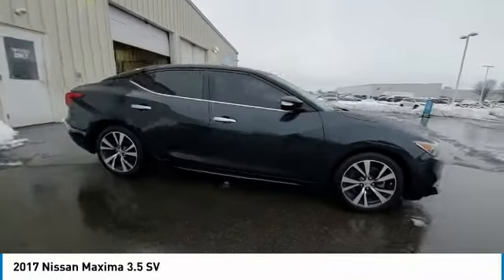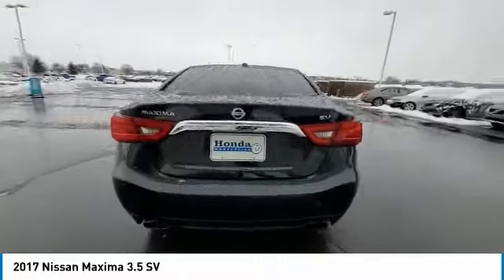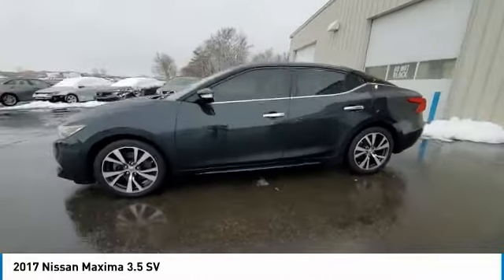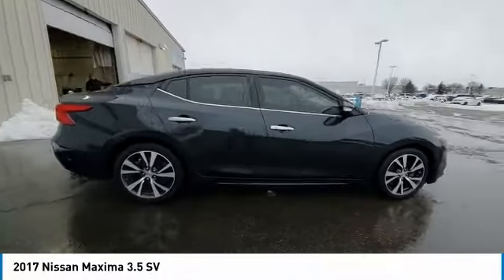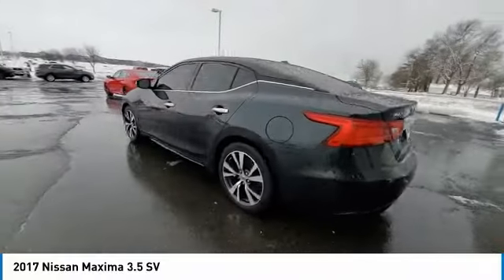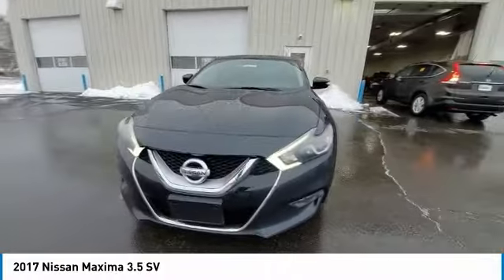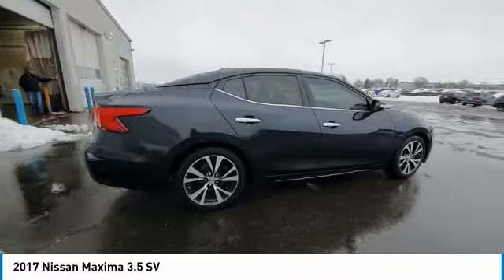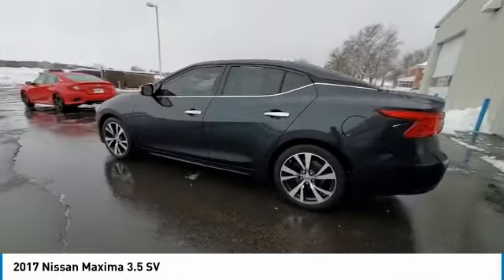2017 Nissan Maxima Marysville, Dublin, Delaware, Worthington, Marion, OH HC408227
Storm Blue Used 2017 Nissan Maxima available in Marysville, Ohio at
2017 NISSAN MAXIMA Marysville, OH
Stock# HC408227

Honda Marysville
640 colemans Crossing Blvd

*DESIRABLE FEATURES:* REMOTE START, CLEAN CARFAX, NAVIGATION, APPLE CARPLAY, BACKUP CAMERA, BLUETOOTH, HEATED SEATING, LEATHER, HOMELINK, LANE DEPARTURE WARNING, ALLOY WHEELS, FOG LIGHTS, BLIND SPOT MONITORING, KEYLESS ENTRY, MULTI-ZONE AC.

*SERVICE & MAINTENANCE COMPLETED:* Stock# HC408227 FEATURES NO LESS THAN $330 IN PREVENTATIVE MAINTENANCE & SAFETY EQUIPMENT UPGRADES. Specifically this Honda Marysville 2017 Nissan Maxima reconditioning process Included: Replaced The Battery, and Performed complete used car vehicle inspection!

Of all the used cars for sale in Ohio this front wheel drive 2017 Nissan Maxima 3.5 SV features an impressive 3.5 Engine with a Storm Blue Exterior with a Charcoal Leather Interior. With only 110,844 miles this 2017 Nissan Maxima is your best buy in Columbus, OH.

*STOCK# HC408227* Honda Marysville has this 2017 Nissan Maxima 3.5 SV ready for a quick sale today. Don't forget Honda Marysville will buy or trade for your car, truck, SUV, van, motorcycle and/or ATV!

Honda Marysville of Marysville, Dublin, Urbana, Lima, Delaware, Marion, OH. You can also visit us at, 640 Coleman's Blvd Marysville OH, 43040 to check it out in person!

*MECHANICAL FEATURES:* Scores 30.0 Highway MPG and 21.0 City MPG! This Nissan Maxima comes Factory equipped with an impressive 3.5 engine, an variable transmission. Other Installed Mechanical Features Include Power Windows, Heated Mirrors, Traction Control, Power Mirrors, Disc Brakes, Cruise Control, Tire Pressure Monitoring System, Power Passenger Seat, Intermittent Wipers, Trip Computer, Power Steering, Variable Speed Intermittent Wipers, Tachometer

*SAFETY OPTIONS:* If you're making a cross-town Columbus commute from Worthington to Grove City, you'll enjoy peace of mind with the following safety equipment options: Electronic Stability Control, Integrated Turn Signal Mirrors, Brake Assist, Speed Sensitive Steering, Overhead airbag, Dual Air Bags, Delay-off headlights, Anti-Lock Brakes, Occupant sensing airbag, Head Restraints, Front Side Air Bags, Passenger Air Bag Sensor, Auto Dimming R/V Mirror

*Used Cars Columbus Ohio:* with over 393 Honda used cars for sale at our Columbus, OH Honda dealership. Honda Marysville has the used cars Columbus, Ohio shoppers trust for safety, reliability and service. This week you'll select from one of the 2 Nissan Maxima sedans like this Storm Blue 2017 Nissan Maxima 3.5 SV that we have in stock!